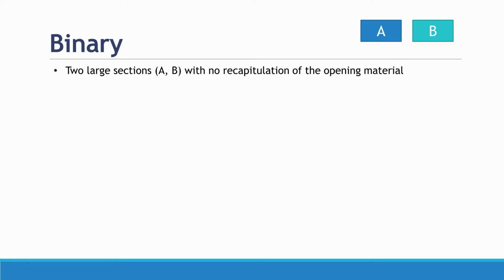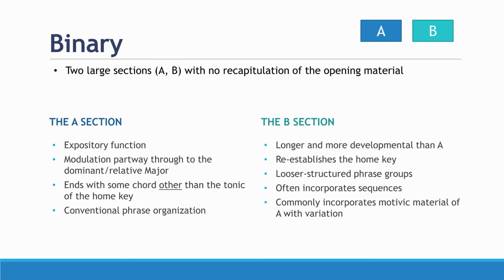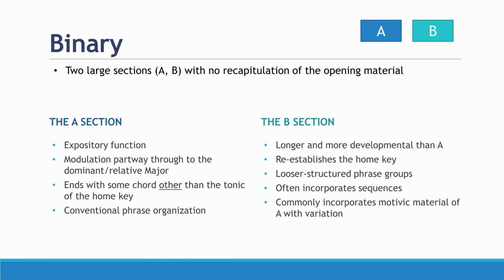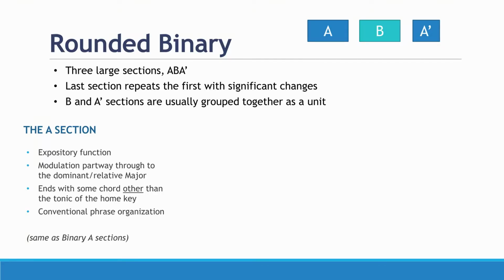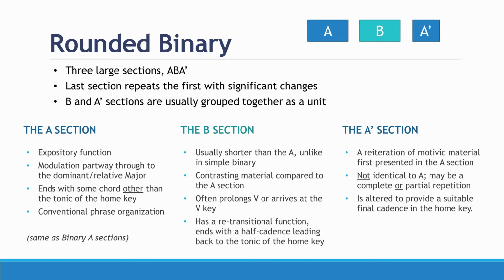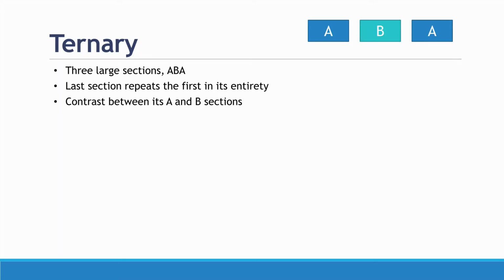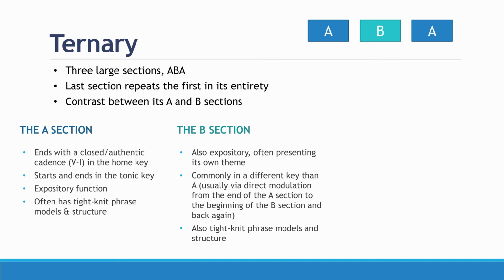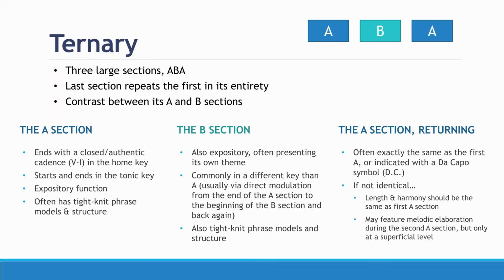Simple Form Definitions - MUSC 292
Learn properties of binary, rounded binary, and ternary forms.  Prepared for MUSC 292, Queen's University.